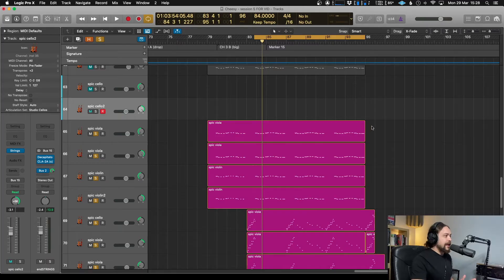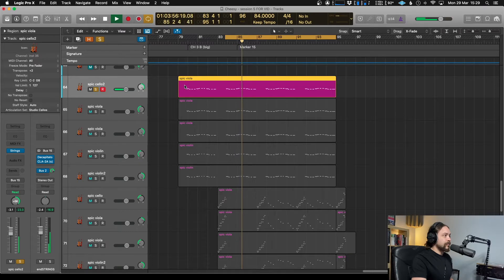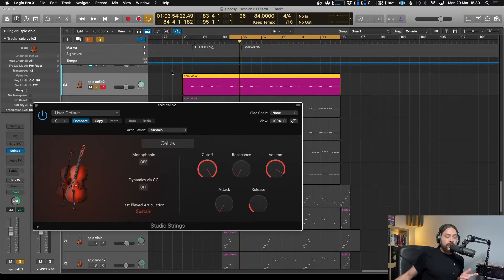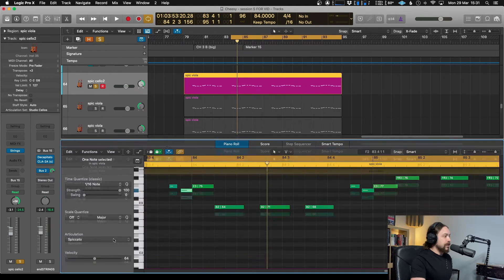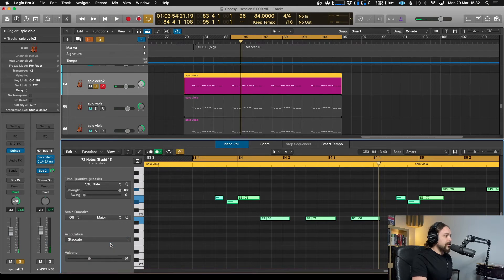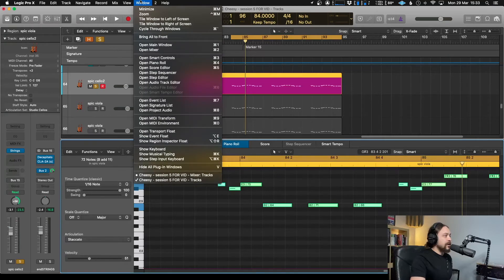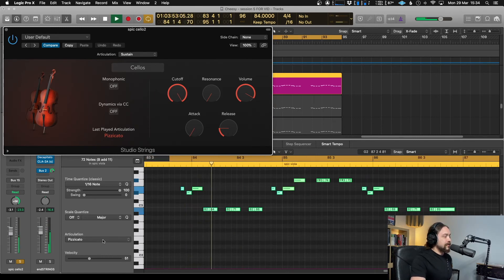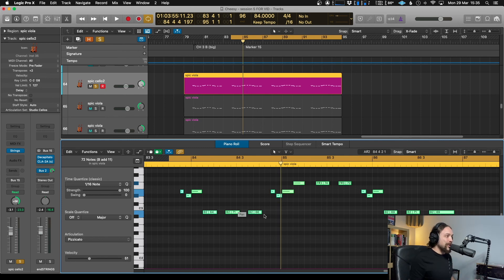Changing Articulations on Pre-Recorded MIDI Parts in Studio Strings (in Logic Pro X - LPX)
You'll get...

It's a common problem that doesn't immediately have a solution and can be very frustrating!  In this video, I'll show you have to change the articulation in a pre-recorded MIDI part - especially useful when copying parts over to other instruments.